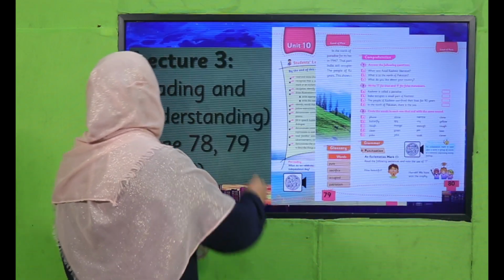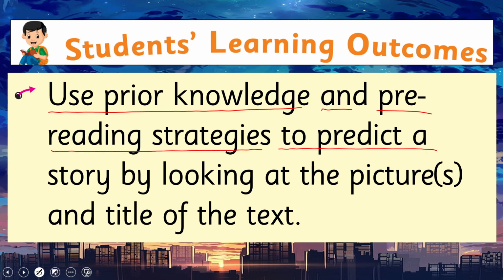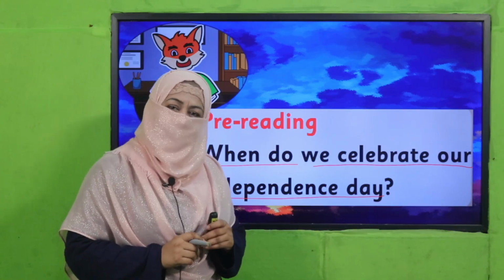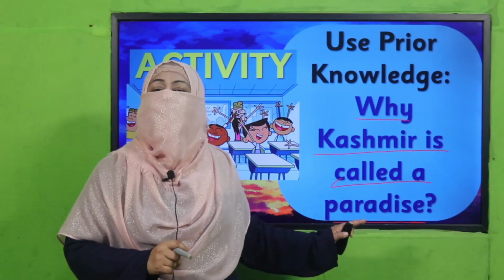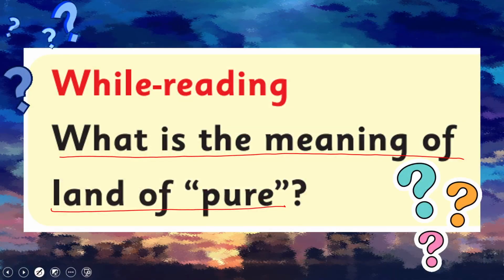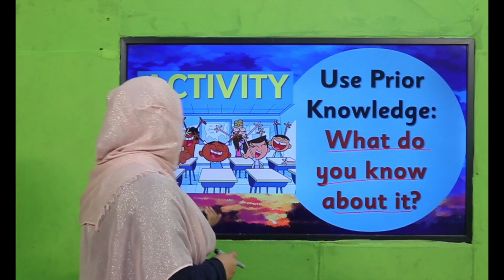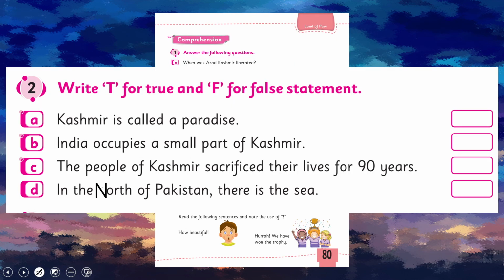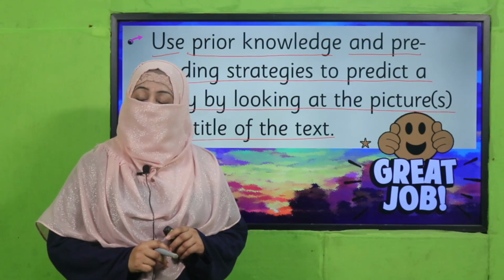English Grade 2 Unit 10 Lecture 3 || SNC 2020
In this lesson children will learn “to predict story by looking at pictures and title of the text” in a very easy way. This lesson covers:
to predict story by looking at pictures and title of the text
to predict story by looking at pictures and title of the text for grade 2
How to teach “to predict story by looking at pictures and title of the text
reading skills.

1. PowerPoint Presentation

2. Lesson Plan

3. Worksheet/Activity